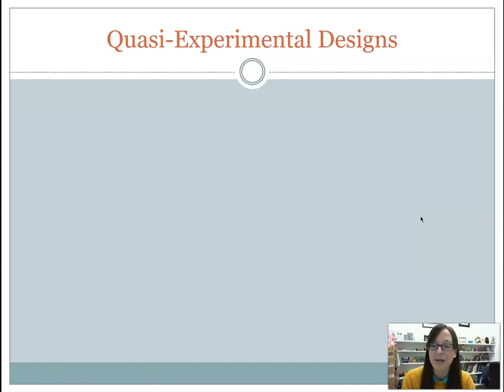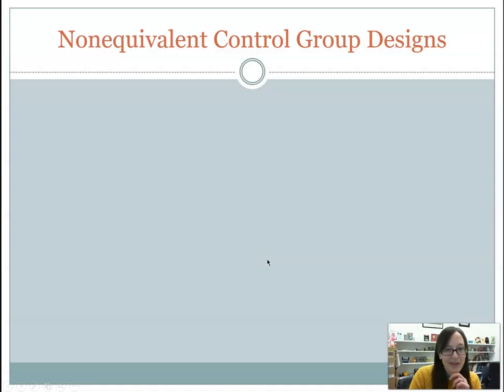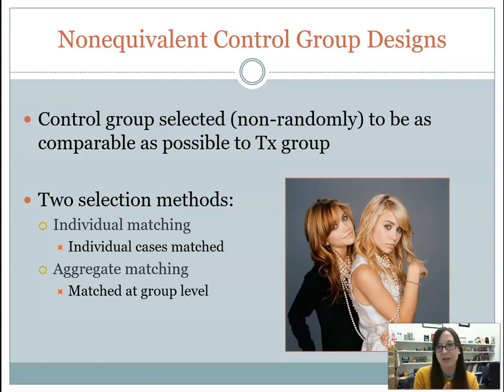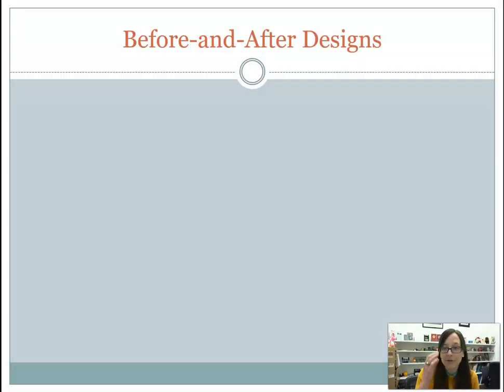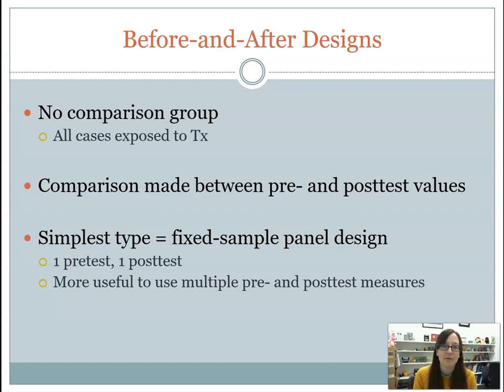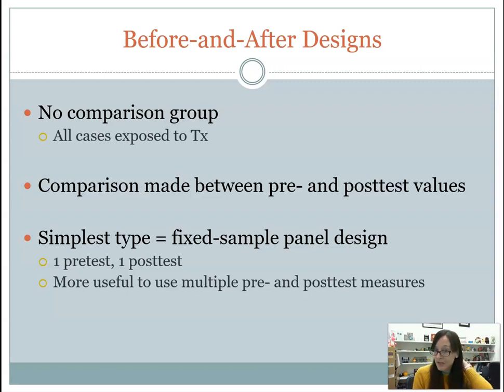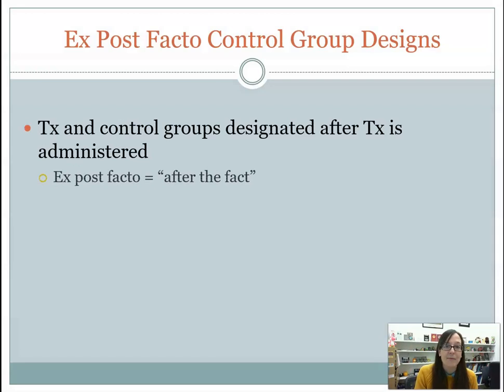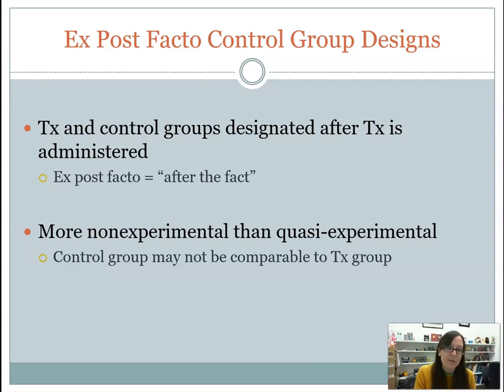Quasi Experimental Designs